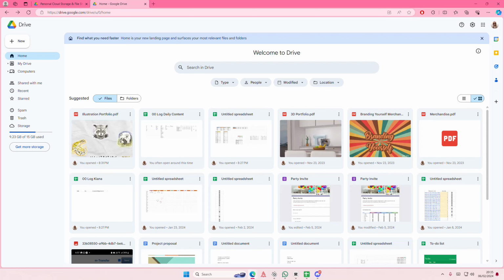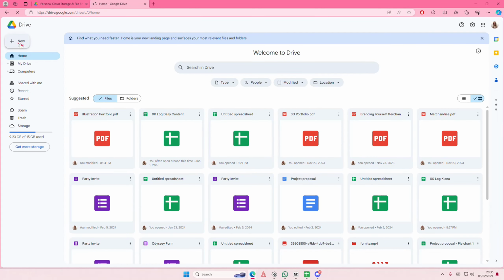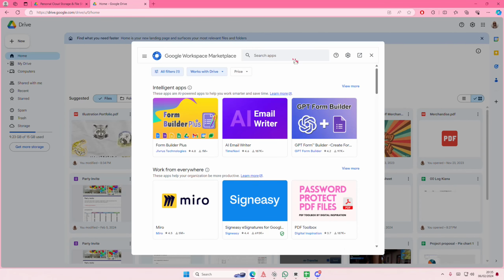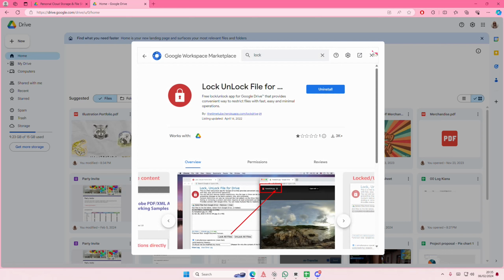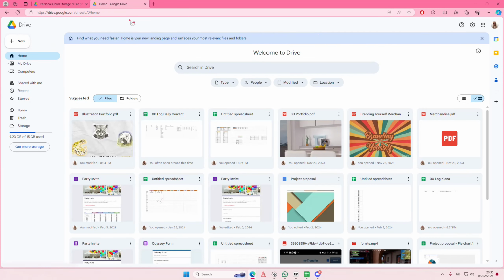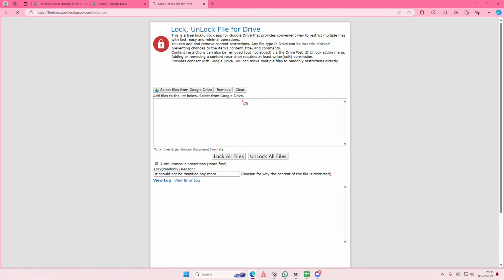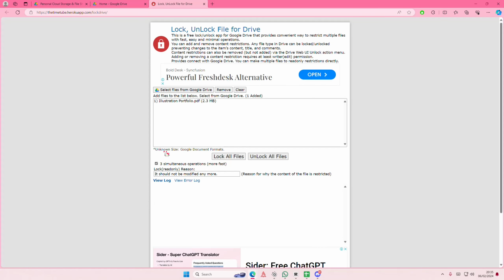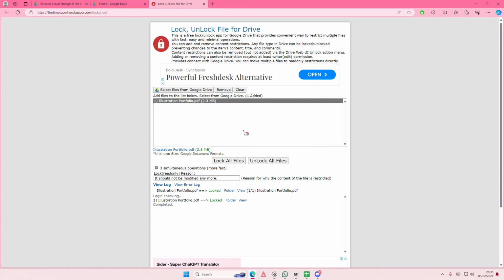[NEW UPDATE] How to Lock and Protect Files on Google Drive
Locate and protect files on Google Drive by watching this tutorial.